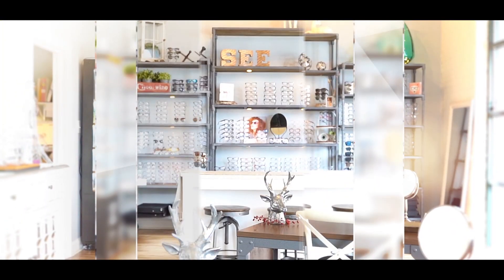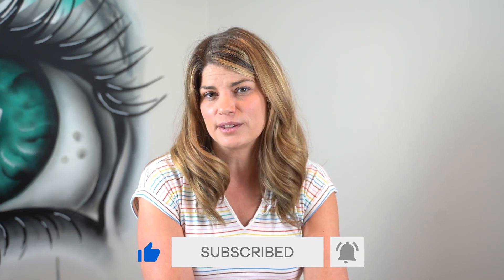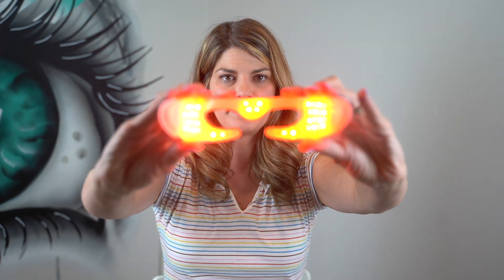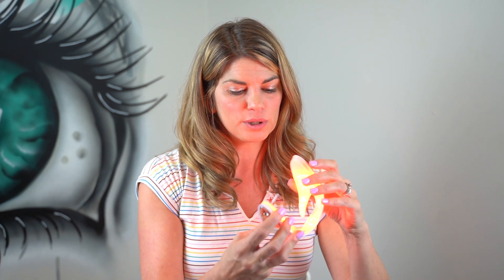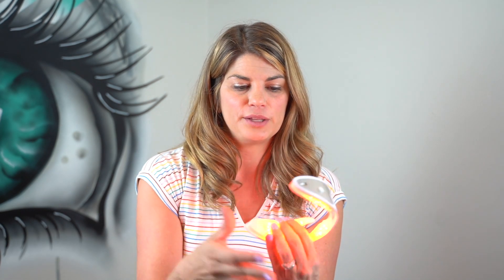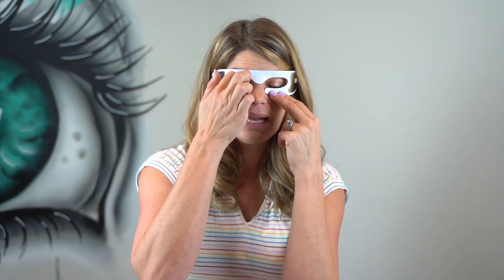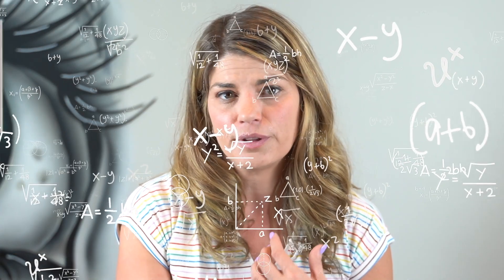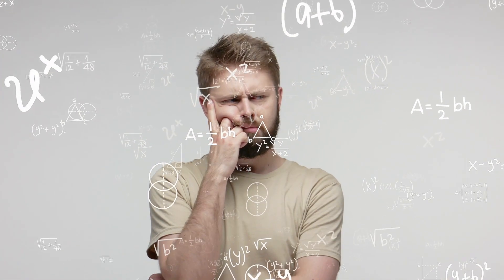Home Remedies for Dry Eye | LED Light Therapy Mask: Hit Or Miss? | Simple Home Remedies for Dry Eyes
In this video, Dr. D explains how a LED light mask works and if it is a safe choice of home remedies for Dry Eye. Also, she explains several at-home and in-office treatments for dry eye.

⏱️ Timecodes:
      00:00 Intro
      01:12 What is LLLT?
      02:20 What is it used for?
      06:20 In-office LED Treatments
      07:54 Summary

 keratoconjunctivitis sicca,  mgd,  dry eyes routine,  meibomian gland dysfunction,  eye school with dr. d,  dry eyes treatment,  dry eye routine